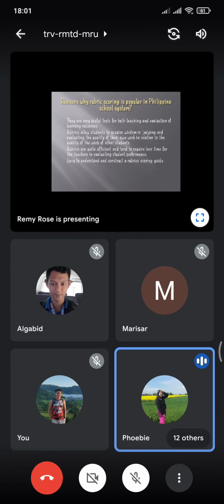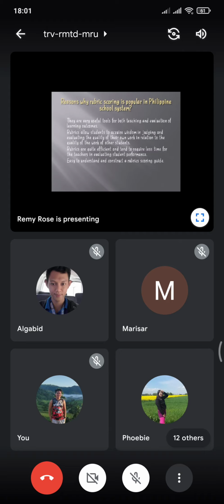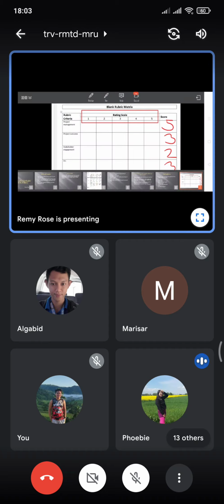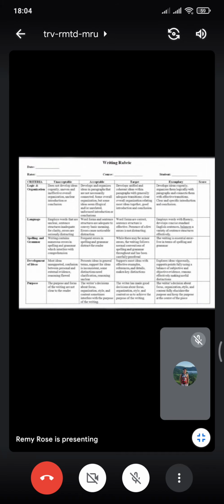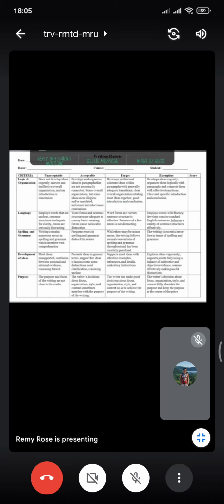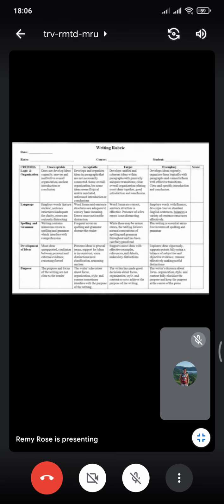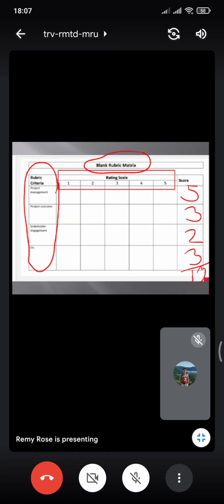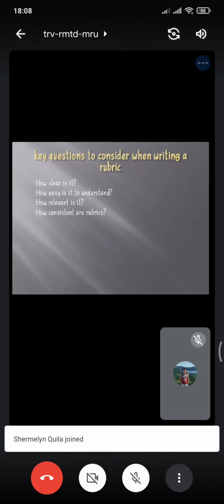19 May 2021